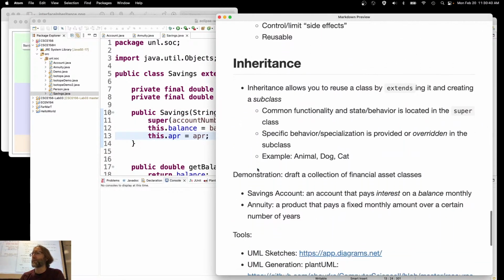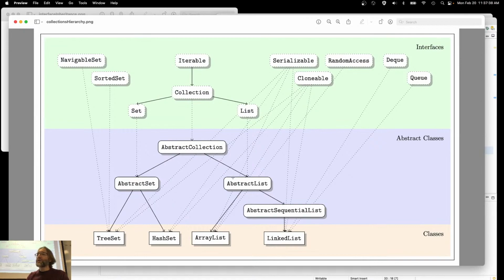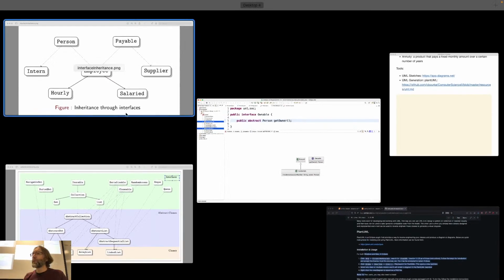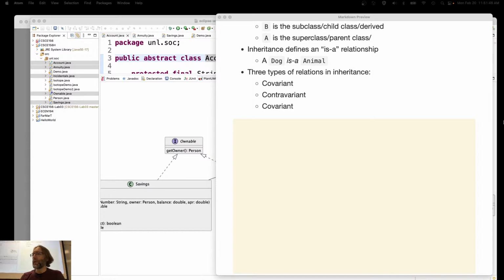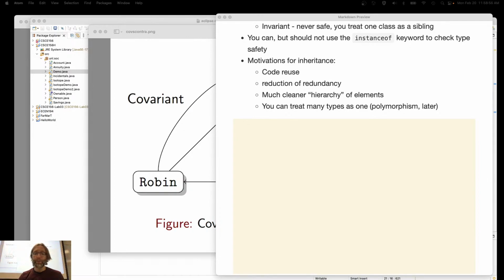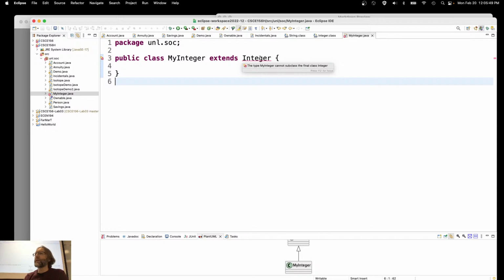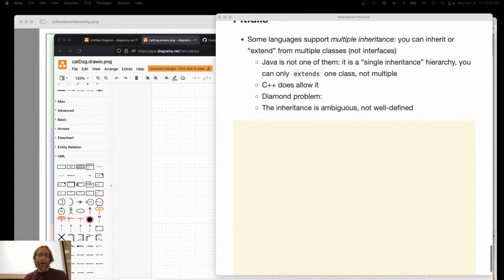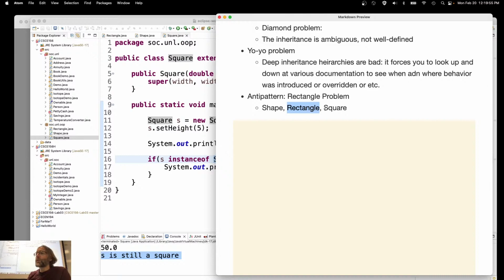2.4 - Inheritance (2023-02-20)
We continue with our inheritance demo